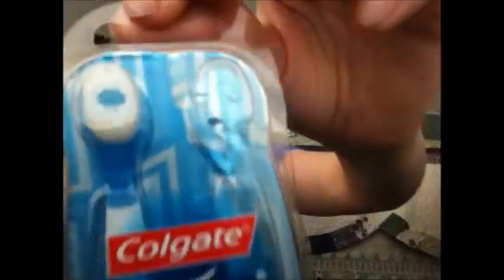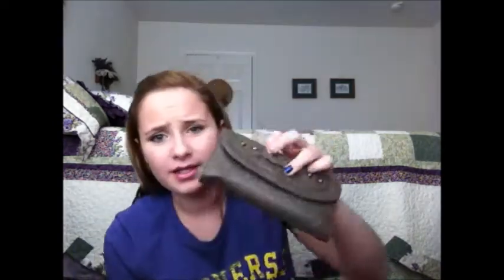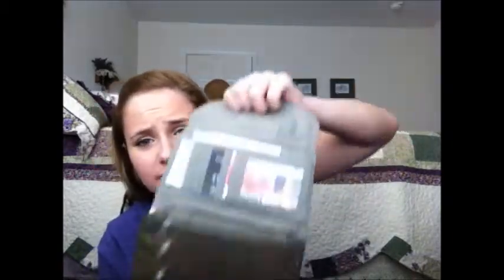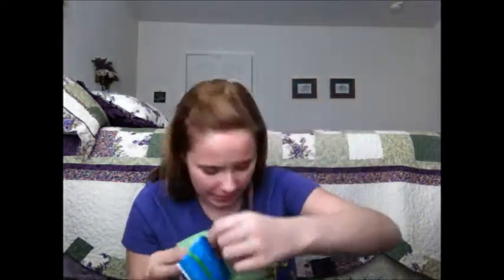Whats in My purse 2012!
Hi guys ive missed you sooooooooooo much and im so happy to be back!